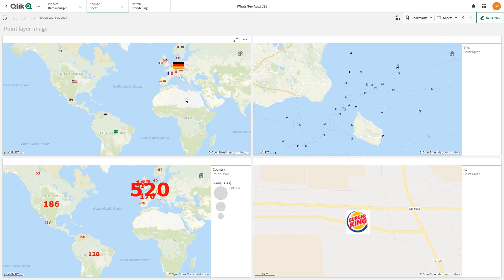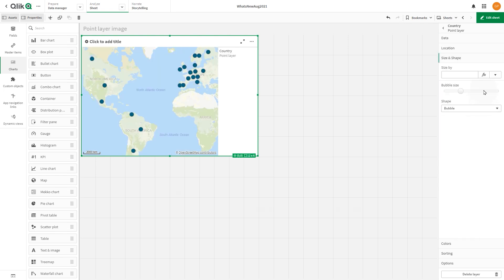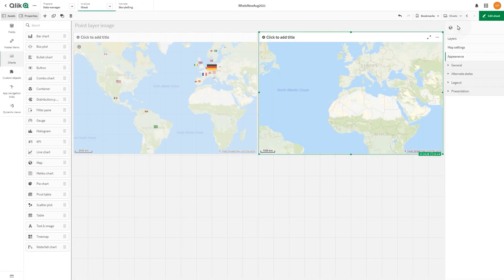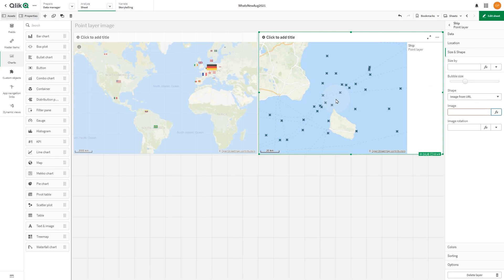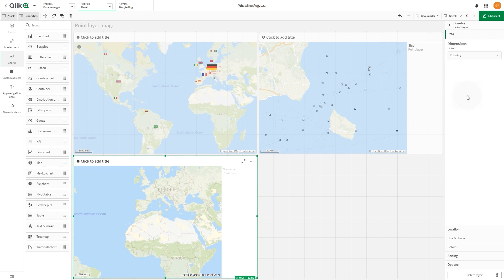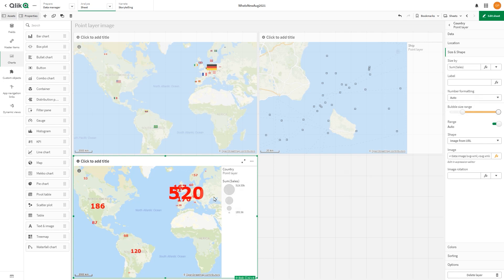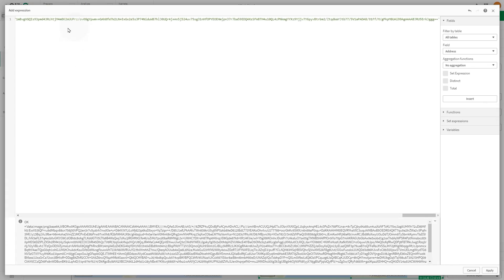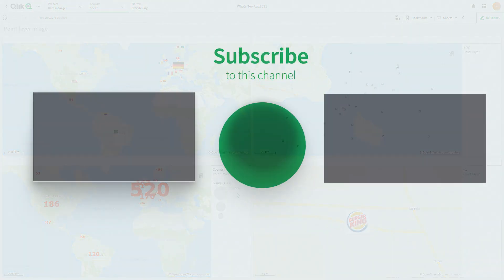Adding image URLs to point layers map chart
This video shows you how to add images from URLs in map point layers in Qlik Sense
0:10 How to add images by URL in Point layers
0:57 Creating a point layer map with ship icons with directions
1:45 Labeling a map using SVG encoded Data URI
2:32 adding an image with base 64 encoded Data URI to the map point layer